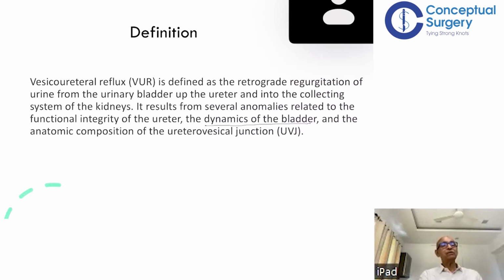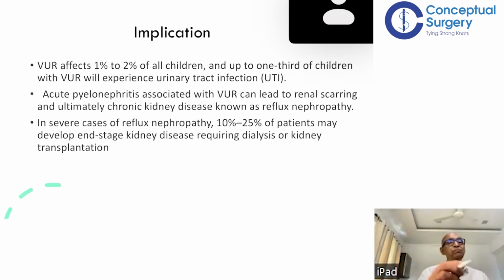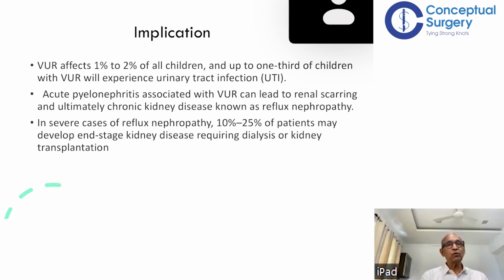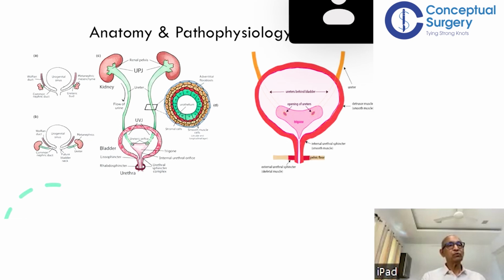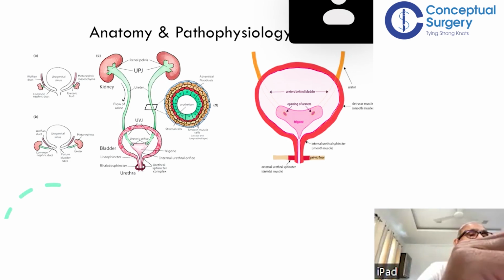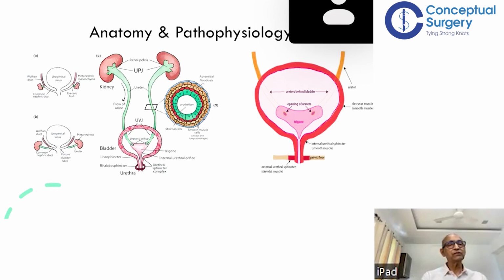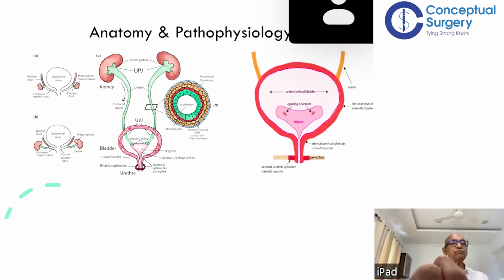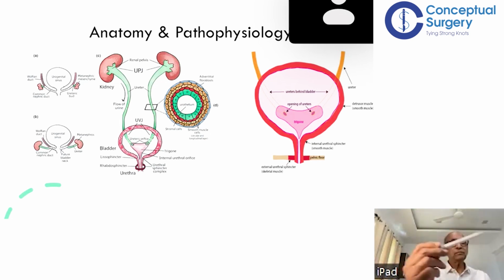Vesico Ureteric Reflux by Prof. Dr R.C.M Kaza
Watch the exclusive video on Vesico Ureteric Reflux . A very guided video by Prof. Dr. R. C. M. Kaza.

In this Video  Prof. Dr. R. C. M. Kaza briefing about the Definition Implications,Anatomy and Pathophysiology and Renal Papilla.

Don't miss the opportunity to enhance your understanding of Vesico Ureteric Reflux

Don't Wait!